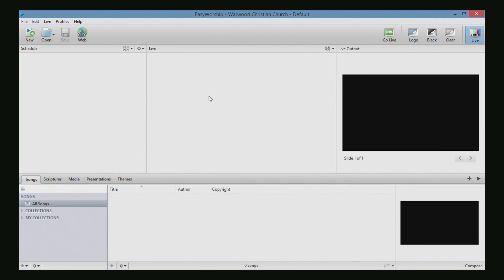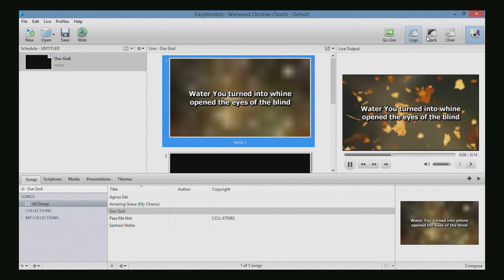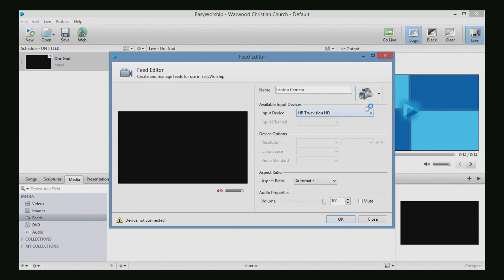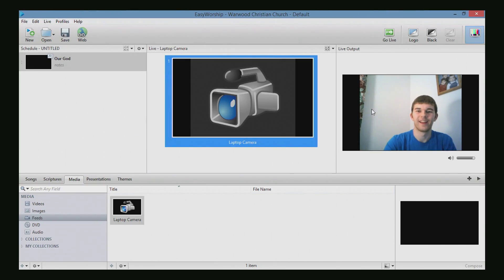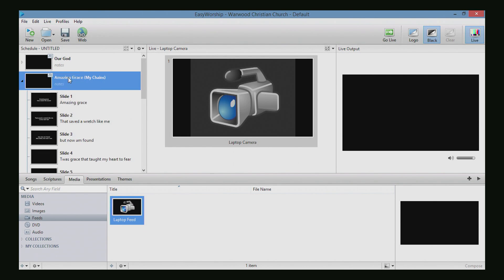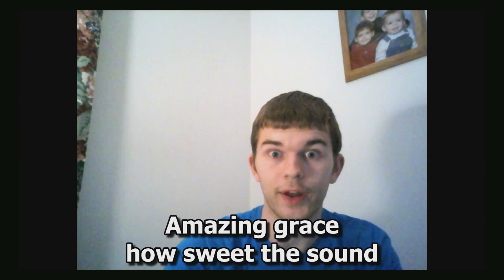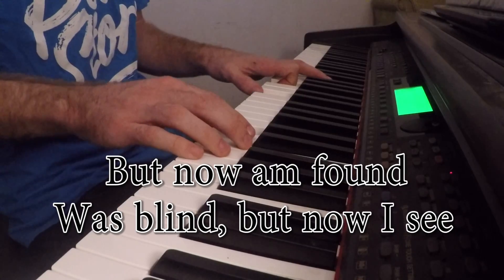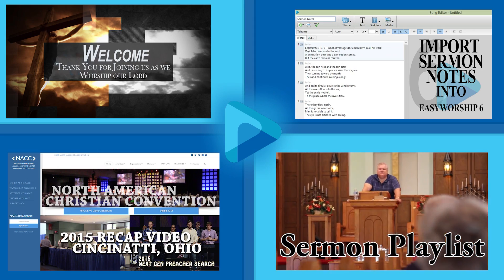Working with Live Video Feeds in EasyWorship 6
2023 UPDATE: If you are here interested in Presenting Worship Slides, or LIVE Streaming I've been using ProPresenter 7 for a long time now, they release new features regularly, and it is extremely powerful for both LIVE Streaming and Presenting.

Please Note that LIVE cameras are not recommended in EasyWorship. We recommend a hardware switcher such as the "ATEM Mini Extreme". This switcher has 8 HDMI or SDI inputs with built in scalers, so each input can have a different resolutions/ frame rates.

OG Description:
In this quick video I take you through the process of creating live feeds inside EasyWorship 6 as well as editing and using the live camera input as a background for worship songs. We will also talk about the Logo Button, Black Button, and Clear features to clear text off the output screen. Live Video in from a switcher or Camera. You can apply the Live Feed to a specific slide or the whole song. You can use themes to align song lyrics on the screen to fit your needs.